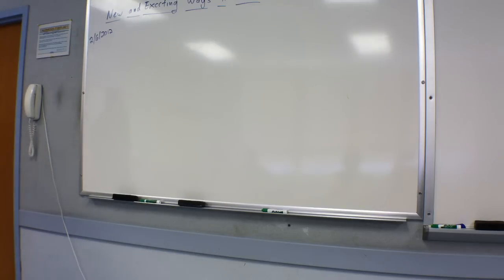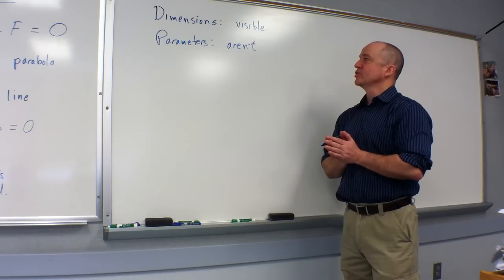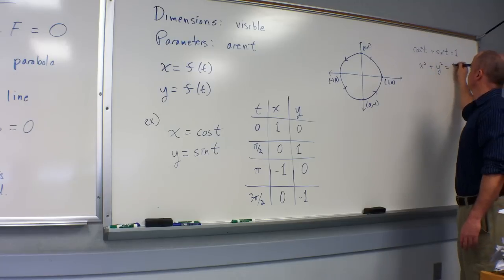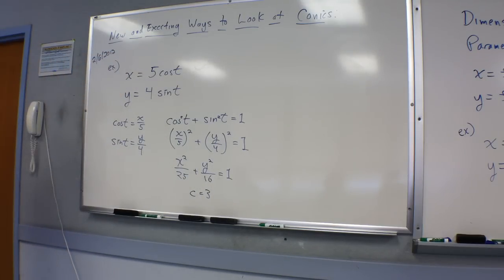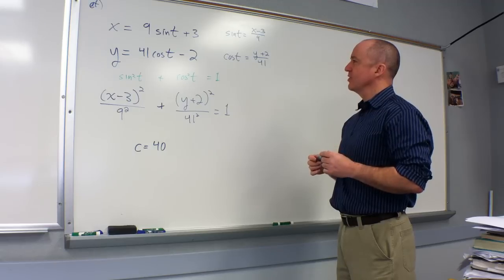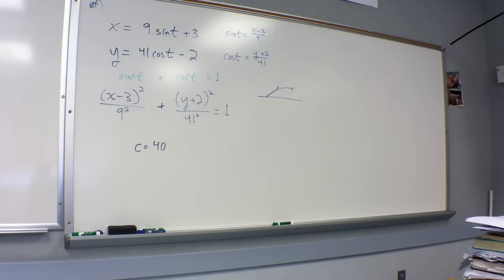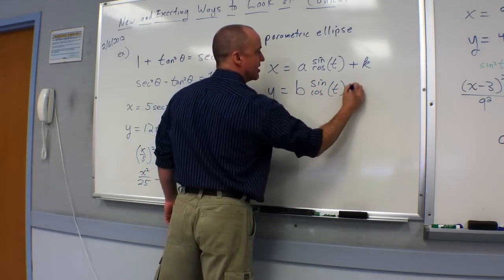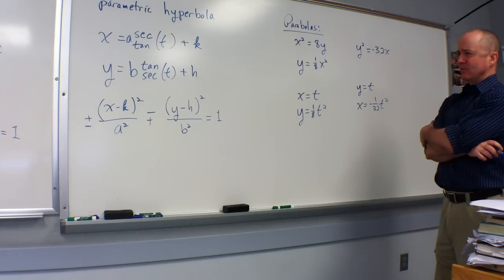2012.02.06 Precalculus Honors Parametric Conics